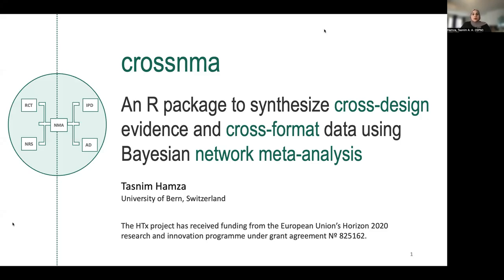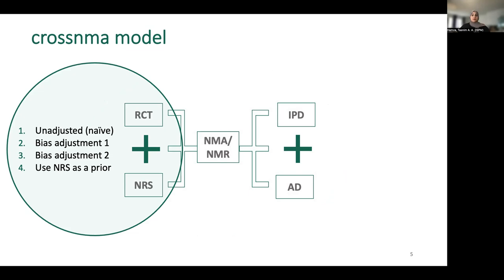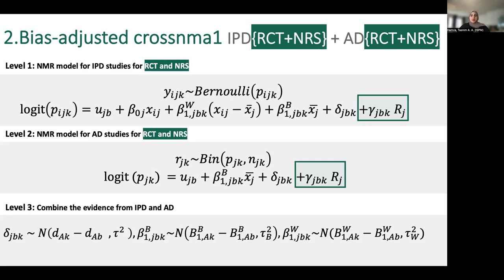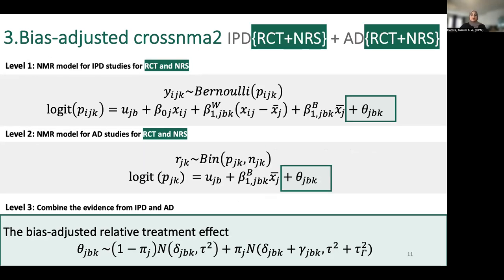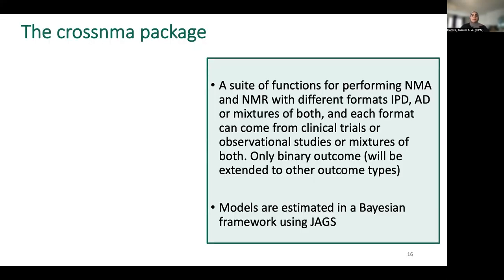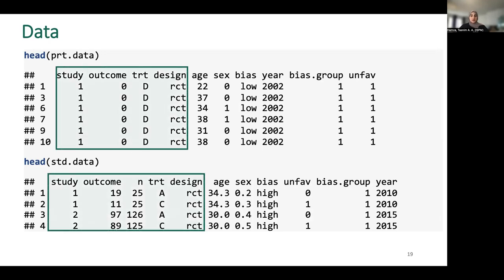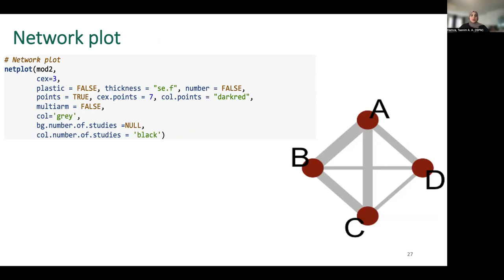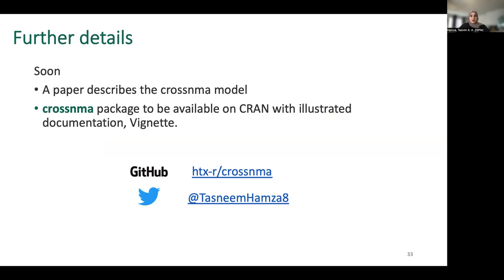ESMARConf2022 Special Session 4: Quantitative synthesis - NMA - Tasnim Hamza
Presenter: Tasnim Hamza
Session: Special Session 4: Quantitative synthesis - NMA
Title: crossnma:  A new R package to synthesize cross-design evidence and cross-format data
Abstract: Network meta-analysis (NMA) is commonly used to compare between interventions simultaneously by synthesising the available evidence. That evidence is obtained either from non-randomized studies (NRS) or randomized controlled trials and is accessible as individual participant data (IPD) or aggregate data (AD). We have developed a new R package, crossnma, which allows us to combine these different pieces of information while accounting for their differences. The package conducts a Bayesian NMA and meta-regression to synthesize cross-design evidence and cross-format data. It runs a range of models with JAGS by generating the code automatically from user’s input. A three-levels hierarchical model is implemented to combine IPD and AD and we also integrate four different models for combining the different study designs (a) ignoring their differences in risk of bias (b) using NRS to construct discounted treatment effect priors (c,d) adjusting for the risk of bias in each study in two different ways. Up to three study- or patient-level covariates can also be included, which may help explaining some of the heterogeneity and inconsistency across trials. TH and GS are supported by the HTx-project. The HTx project has received funding from the European Union’s Horizon 2020 research and innovation programme under grant agreement Nº 825162.

Please cite as: Hamza, Tasnim (2022) crossnma: A new R package to synthesize cross-design evidence and cross-format data. ESMARConf2022 conference presentation. Zenodo.